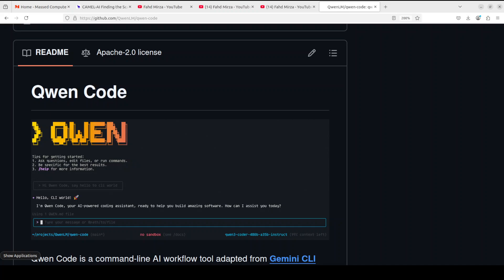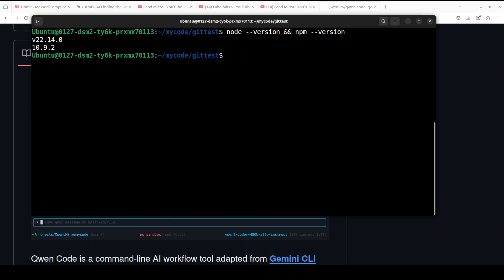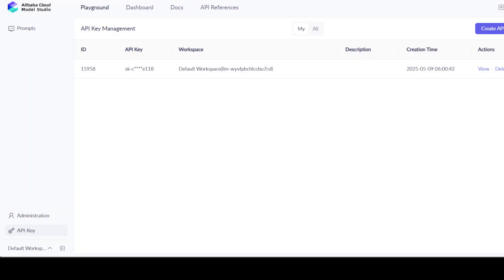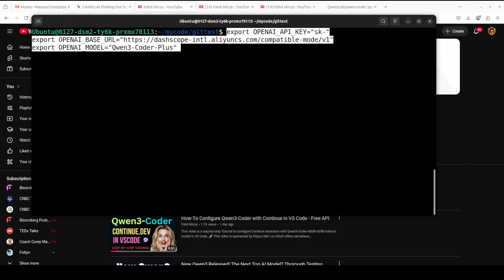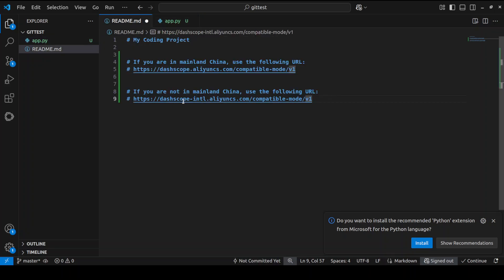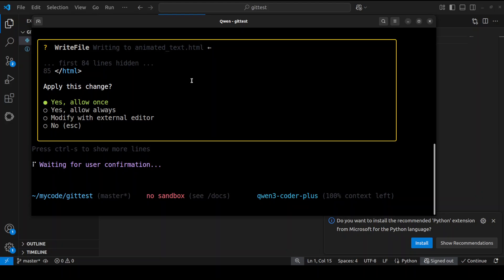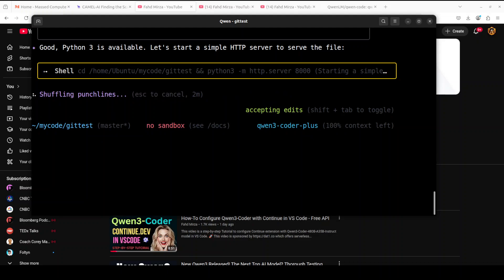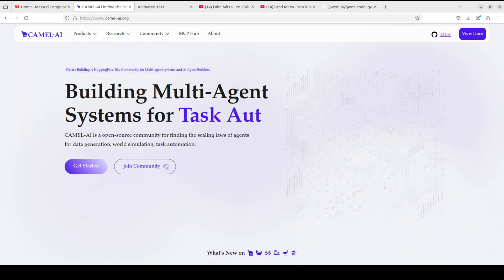Install Qwen-Code Locally: AI Coding Agent for Qwen3-Coder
This video is a hands-on demo on installing qwen-code which is a coding agent that lives in digital world.